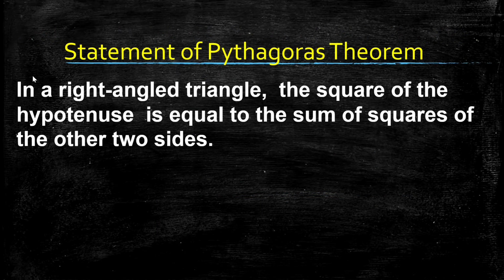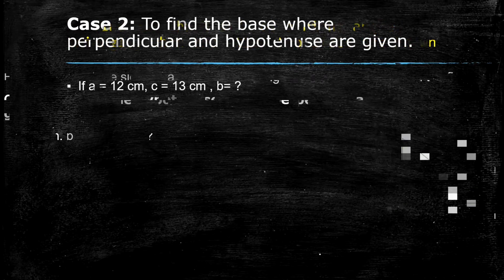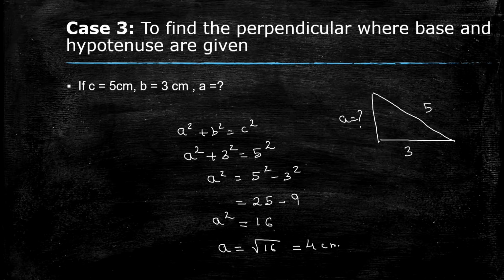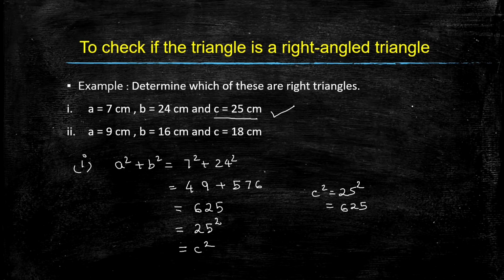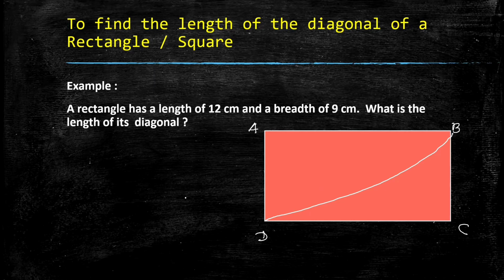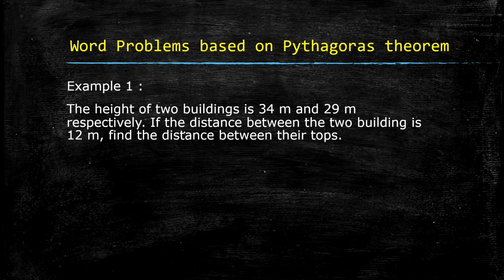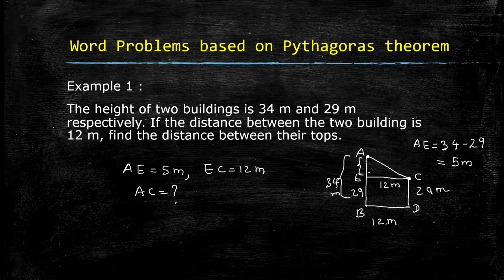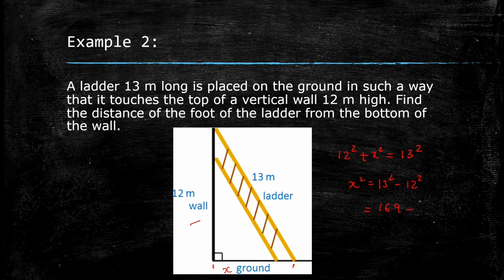Applications of Pythagoras Theorem : Solving popular important questions based on Pythagoras Theorem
Detail solutions to Pythagoras Theorem applications. Step by step simple and easy  explanation on how to solve some popular and important problems based on Pythagoras Theorem.